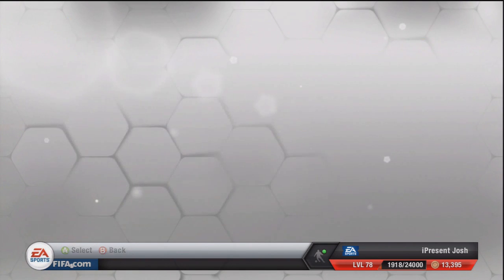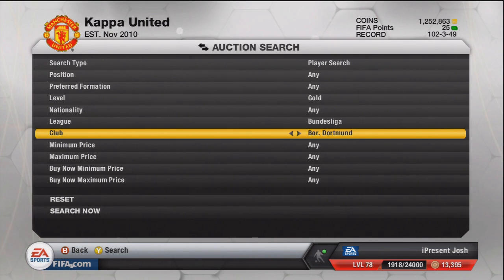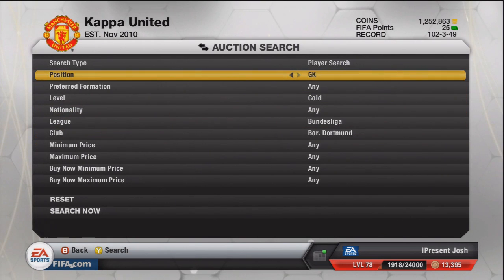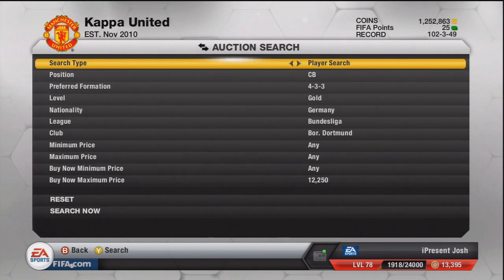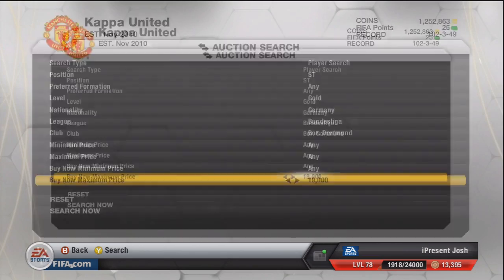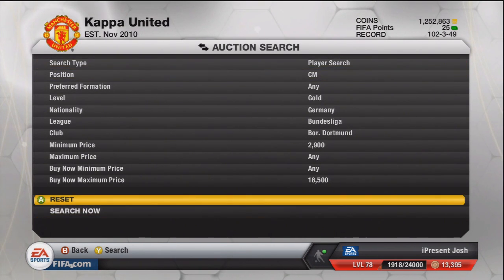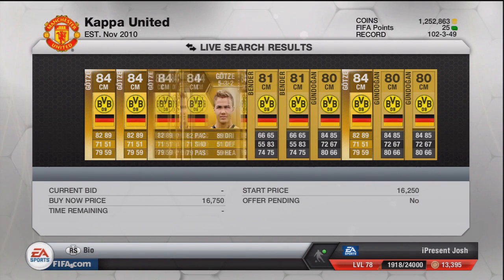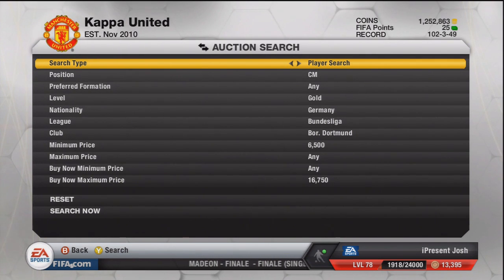Fifa 13 Ultimate Team Trading Tip - How I Trade With Bundesliga! (Buy Now Method)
200 Likes for 2 Tips in 2 days? :)